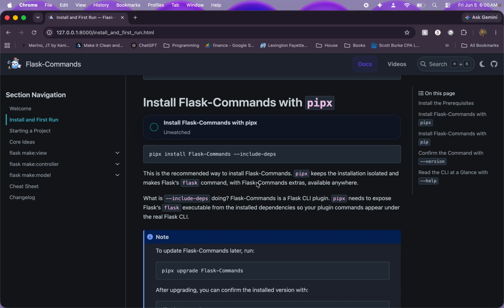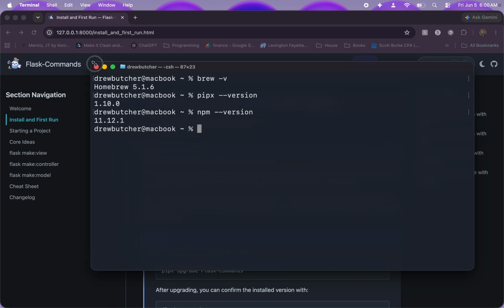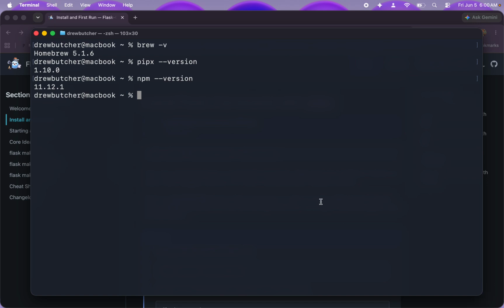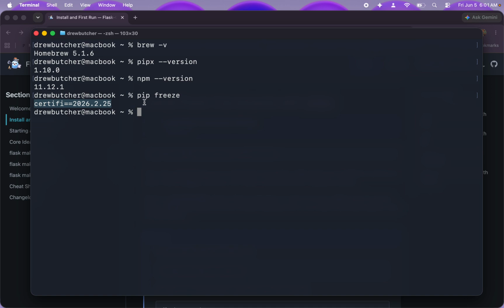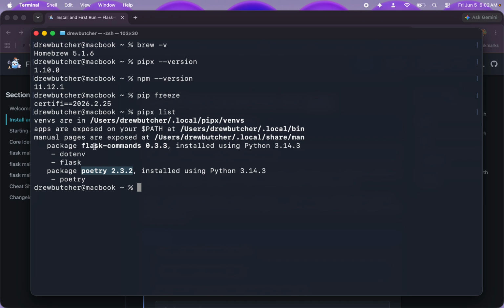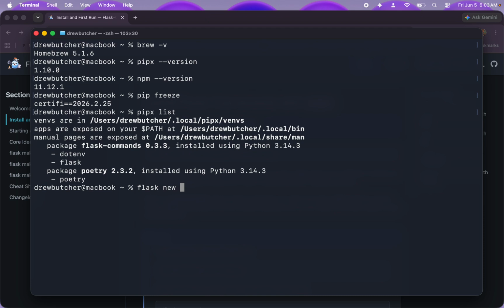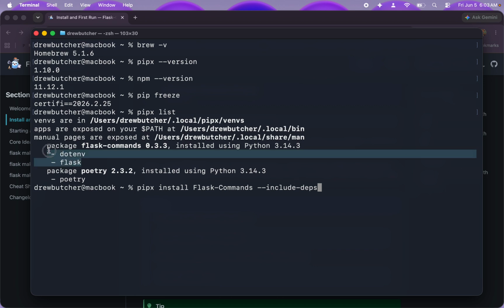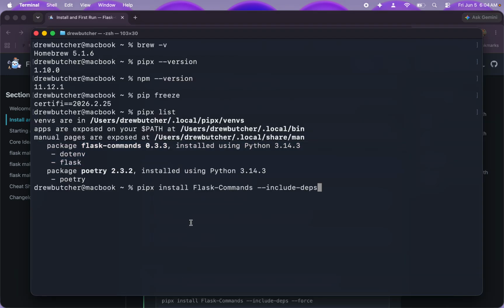Flask Commands Part 6 Install Flask Commands with pipx - version 03x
📦 Install Flask-Commands with pipx! 🐍🚀

In this video, Drew walks through installing Flask-Commands globally using `pipx`, the recommended way to install Python CLI tools while keeping your machine clean. 🧼⚡

The main install command is:

`pipx install Flask-Commands --include-deps`

Using `--include-deps` makes sure the needed command dependencies, including Flask, are installed with the tool. ✅

Drew also explains why `pipx` is useful: it lets you install command-line tools globally without cluttering your global Python environment. Instead of filling your machine with random globally installed packages, `pipx` keeps tools isolated and manageable. 🧰🐍

That matters because Flask-Commands is meant to be available anywhere on your machine. You want to be able to run commands like `flask new` from any directory and quickly scaffold a new Flask app without creating every folder and file by hand. 📁⚙️

In this video, you’ll learn:

📦 How to install Flask-Commands with `pipx`
🧼 Why `pipx` helps keep your Python setup clean
🌍 Why Flask-Commands should be globally available
🚀 How `flask new` speeds up project creation
🔁 How to upgrade Flask-Commands later
🔍 How to check your installed version

Upgrade command:

`pipx upgrade Flask-Commands`

Version check:

`flask commands -V`

If you’re ready to stop wiring every new Flask project from scratch, this is the install step that gets Flask-Commands onto your machine and ready to work. 🐍⚡

00:00 - Install Flask-Commands with pipx
00:25 - Why Drew recommends pipx
00:58 - Global pip packages vs clean environments
02:07 - Checking pipx-installed tools
02:26 - Why Flask-Commands should be global
03:33 - The install command
04:02 - Upgrading Flask-Commands
04:28 - Checking the installed version